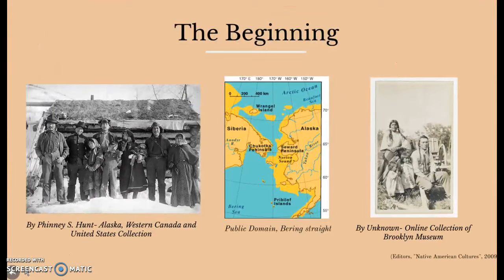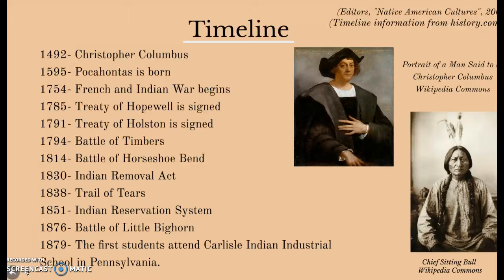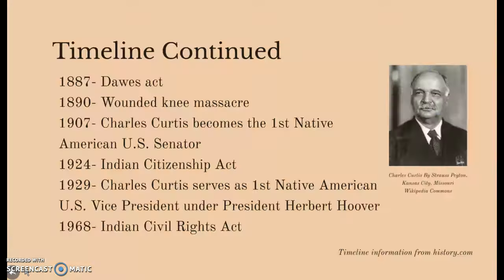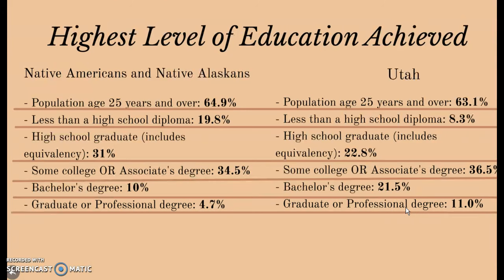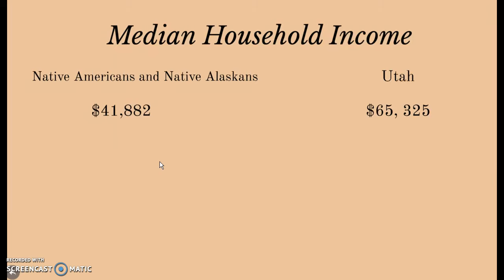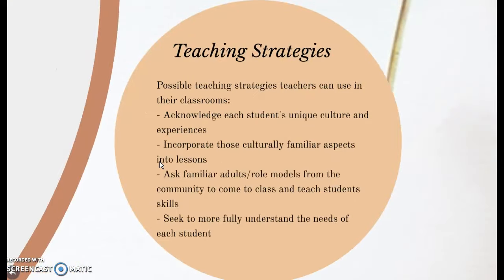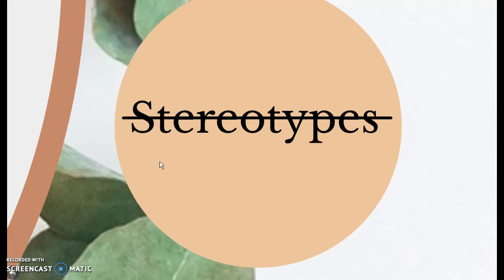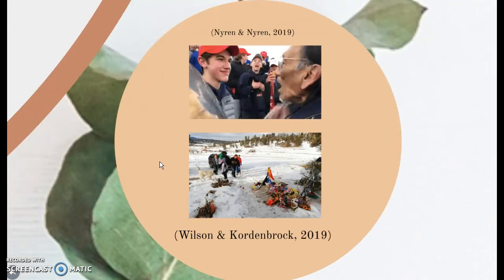Digital Story 480